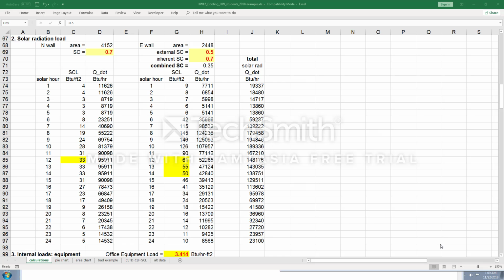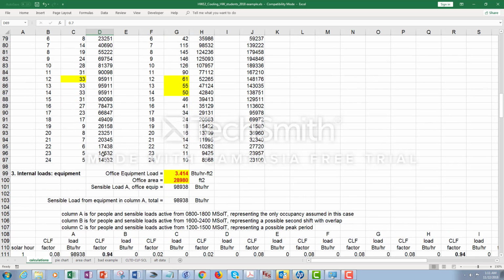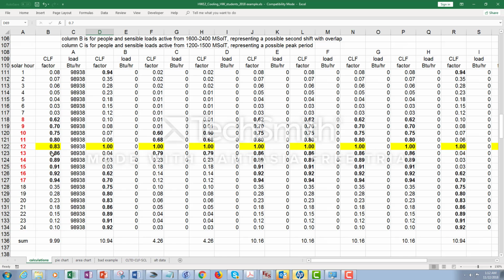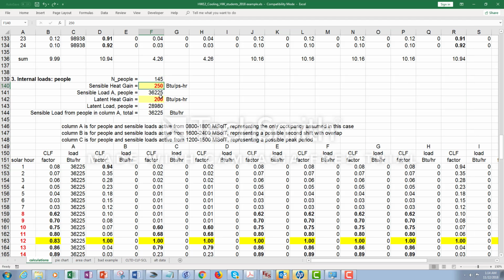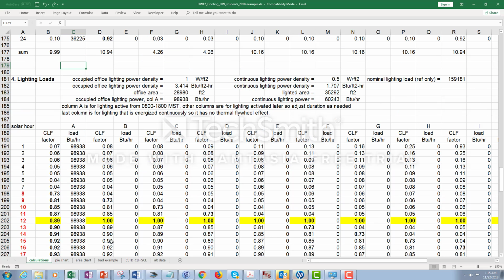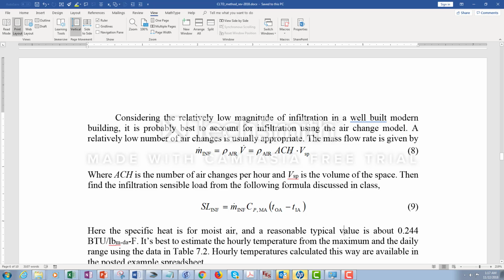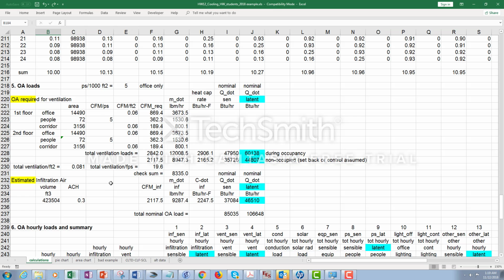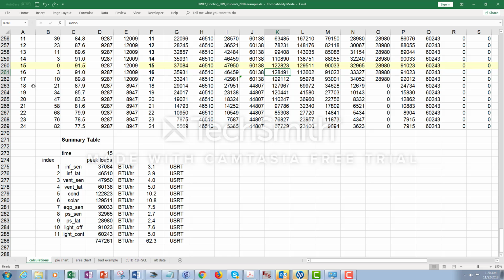CLTD calculations part 4c